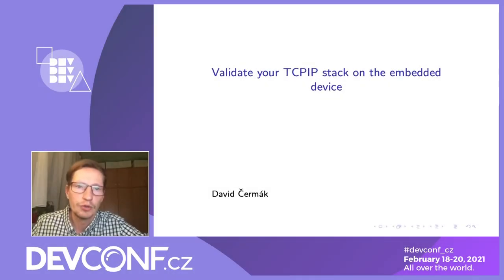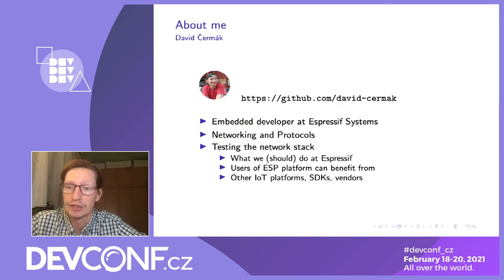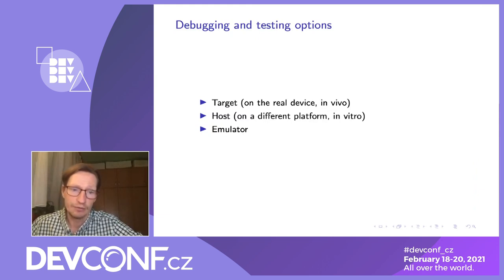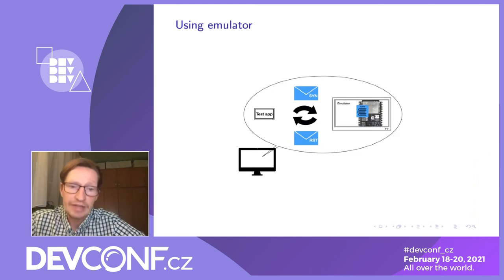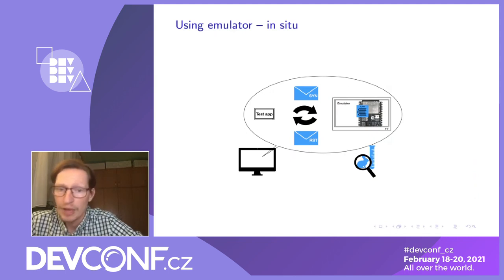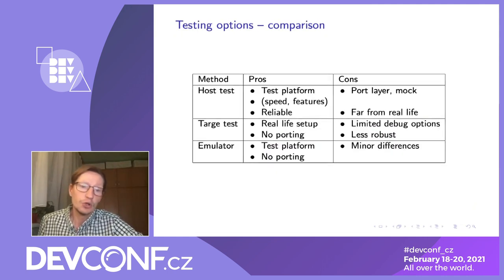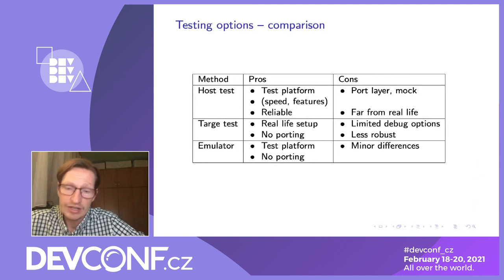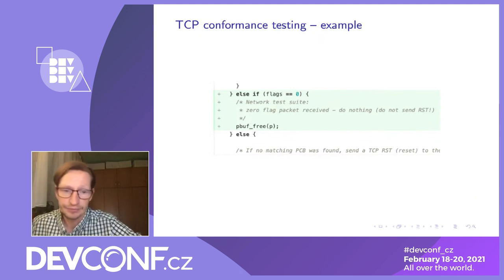Validate your TCPIP stack on the embedded device - DevConf.CZ 2021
Speaker: David Cermak

Verification and validation of the TCP/IP stack is a very important subject for many reasons (conformance, security, performance, etc.), but how do we test the stack on embedded devices? Especially in the MCU world, where we typically have no operating system, just a bare-metal application/scheduler or an RTOS. This contribution will elaborate on these three basic techniques, compare and contrast them:
1) Compile the TCP/IP stack on the host machine and test the standard way
2) Test with an emulator
3) Test on the actual embedded device

Then will share some practical notes about:
* TCP protocol conformance testing using ttcn3 engine
* Fuzzer testng of the lwIP stack